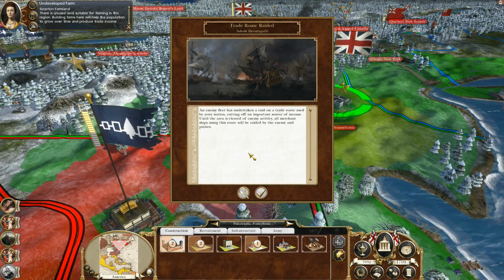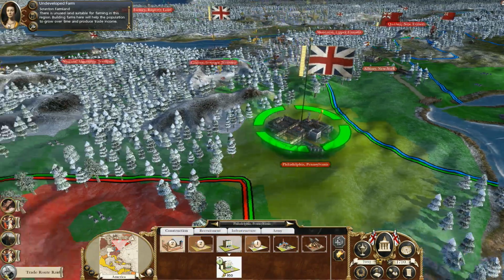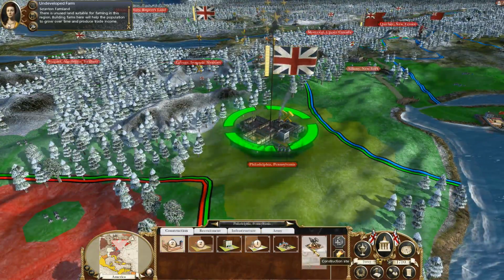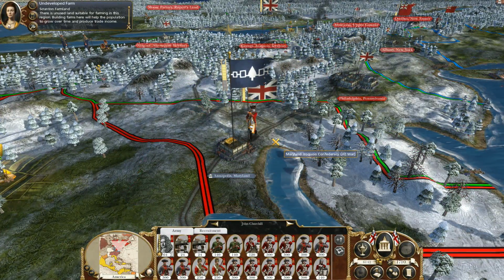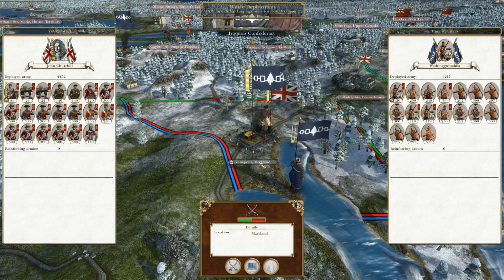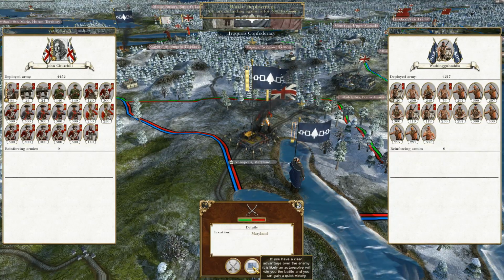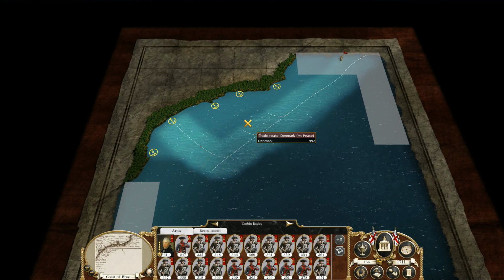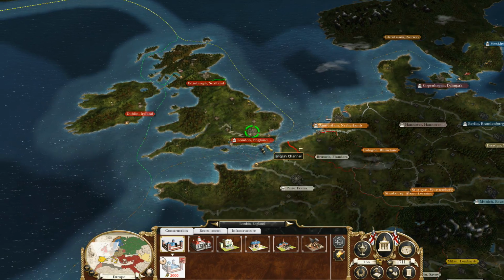Lets Play Empire Total War Part 15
The war in America continues to push against the Native factions of the land, meanwhile in French ships continue to raid Britan.